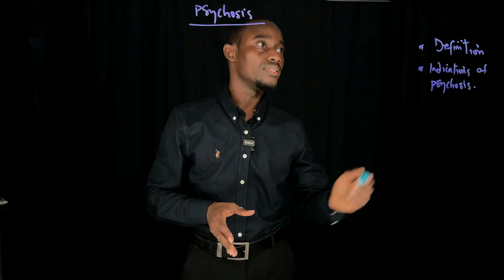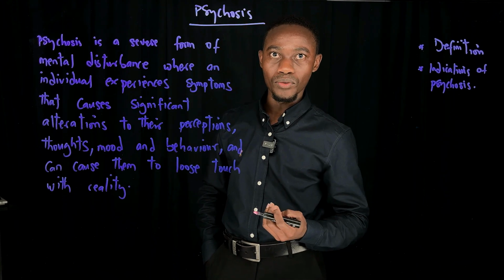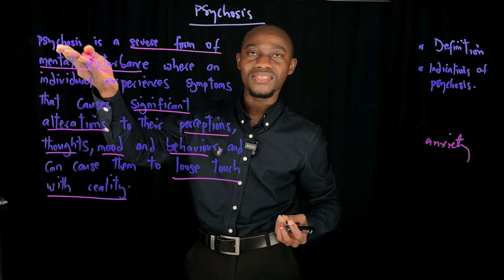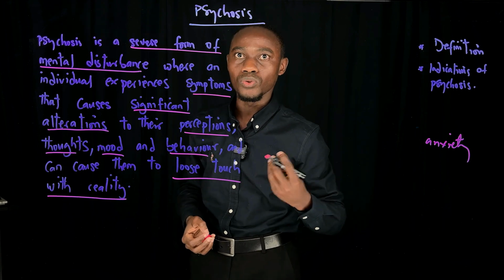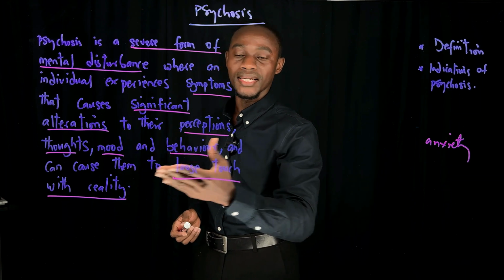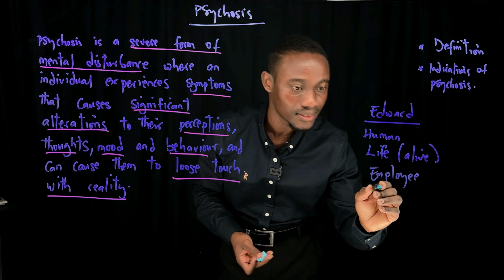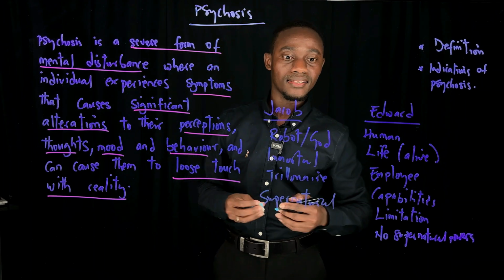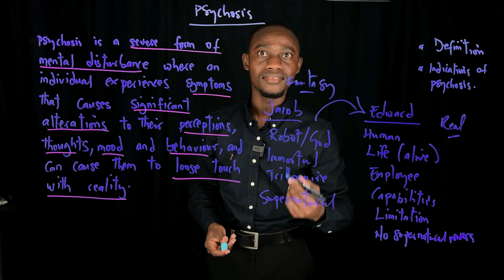What is psychosis?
This video is the first of a three-part video series meant to help you understand the concept of psychosis. It is recommended that you watch all three videos to gain a deeper understanding.

Below are the links to the other videos on psychosis:
Lecture 2: Signs and Symptoms of Psychosis